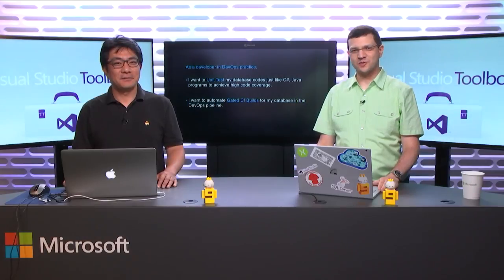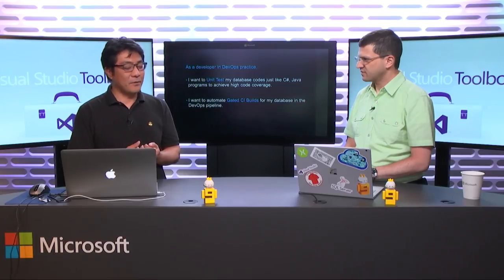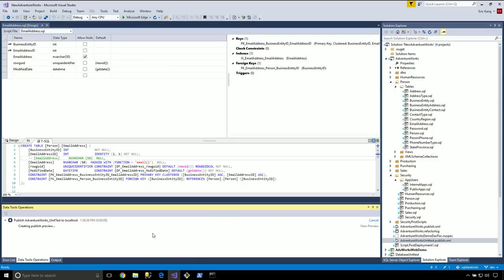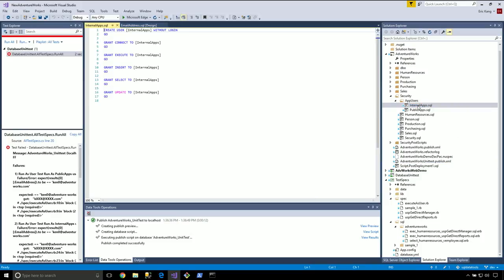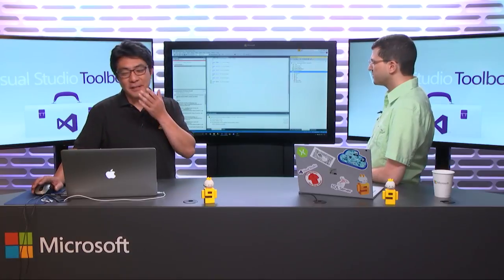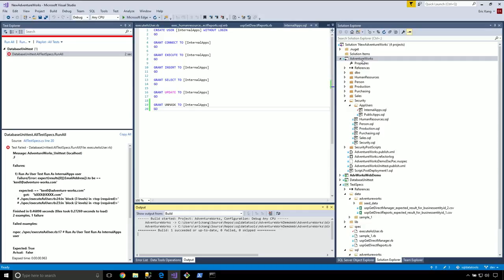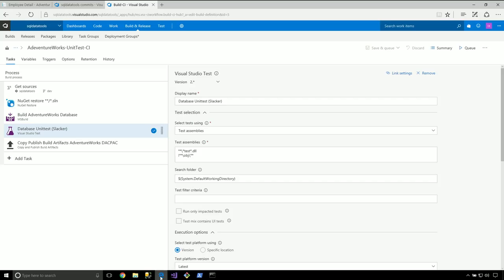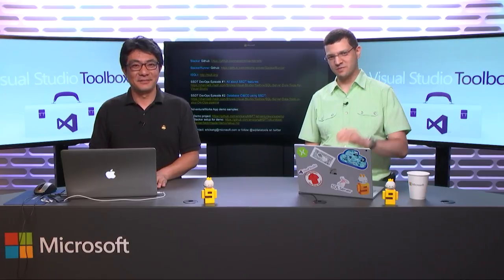SQL Server Database Unit Testing in your DevOps pipeline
In this episode Dmitry is joined by Eric Kang, Program Manager for SQL Server Data Tools (SSDT) who is back on the show to talk about Unit Testing for database projects and how it integrates with the DevOps pipeline.

Specifically, Eric will jump into how the open source test framework Slacker works with SSDT, SQL Server 2016 (or SQL Database on Azure) and Visual Studio 2017 to enable database unit testing. We'll also demo how to enable the high code coverage for SQL Server database programming with unit testing then enable gated database Continuous Integration (CI) build with Visual Studio Team Services (VSTS) as part of your DevOps pipeline.

This episode is part three of our series on SSDT and DevOps practices, so if you missed it be sure to check out our previous episodes:

- Episode 1. SQL Server Data Tools for Visual Studio
- Episode 2. SQL Server Data Tools in your DevOps pipeline